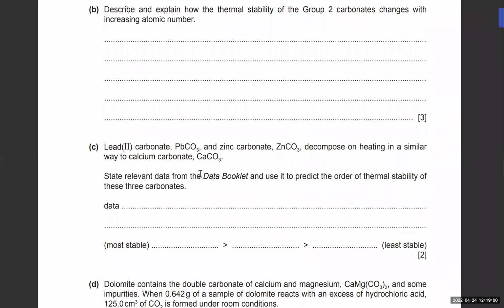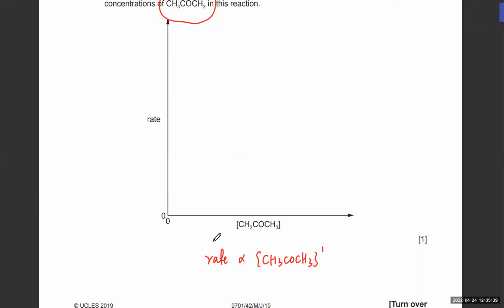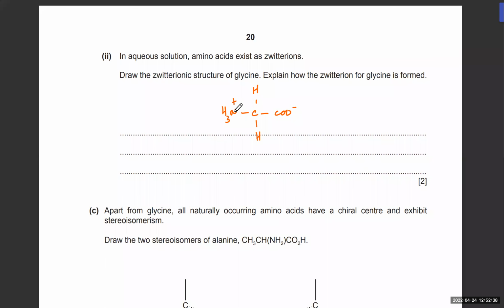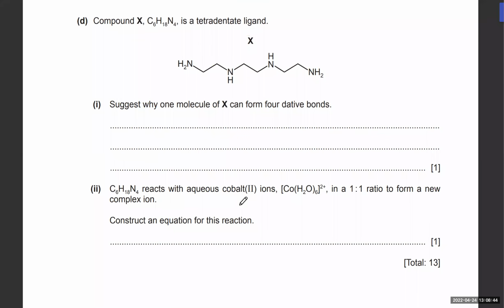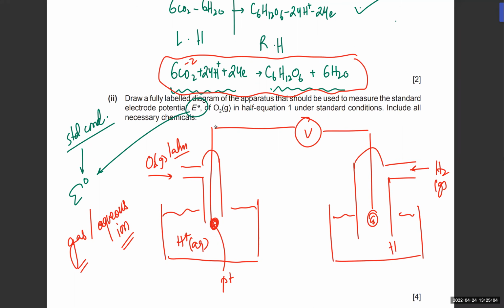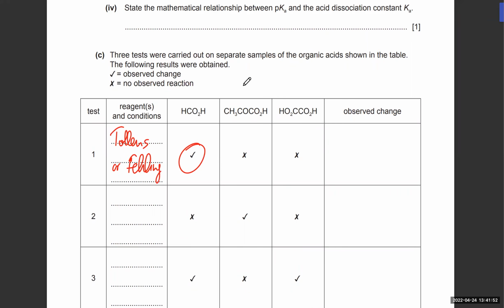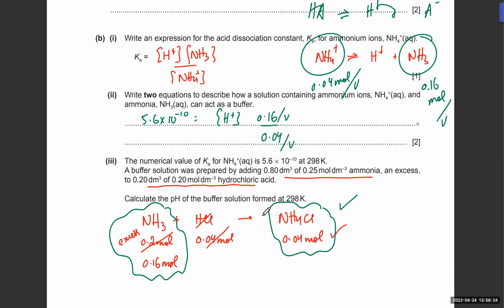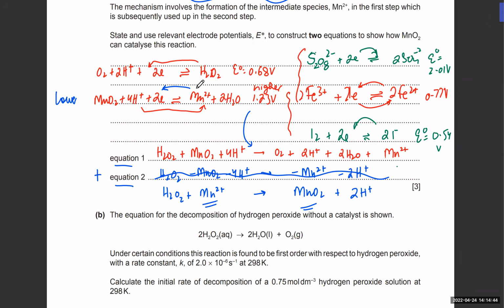24 April 2022 - A2 Chemistry Revision - Transition Metals - Past Paper Questions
24 April 2022 - A2 Chemistry Revision - Transition Metals - Past Paper Questions